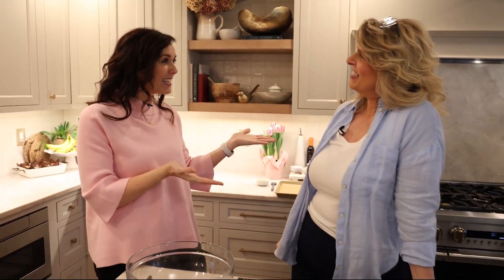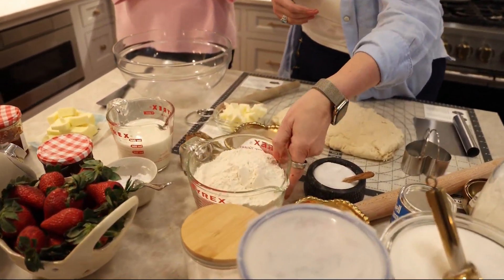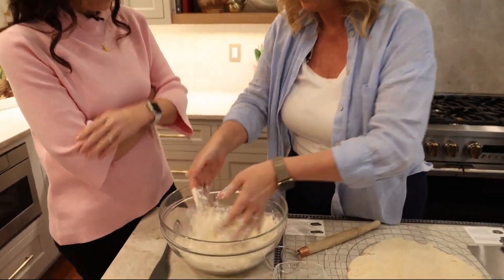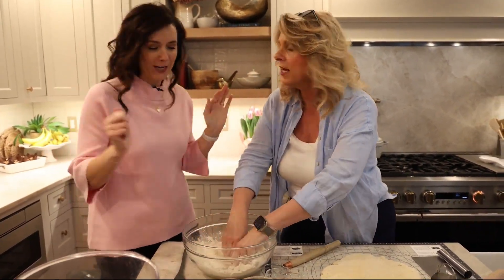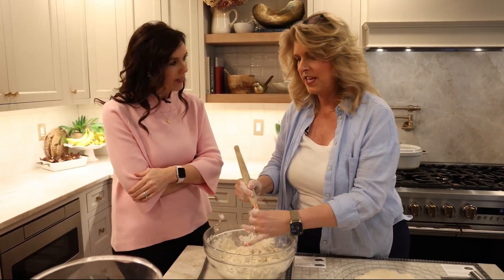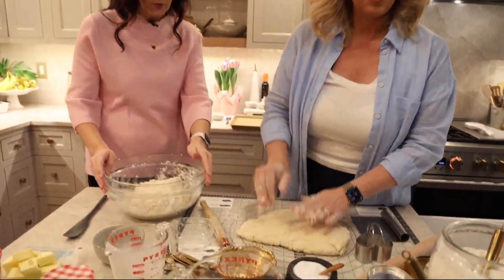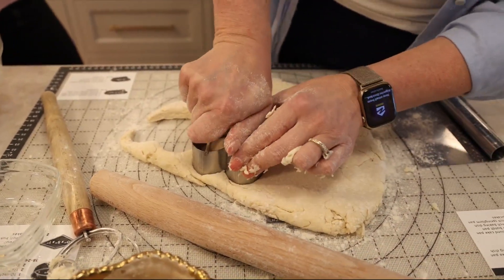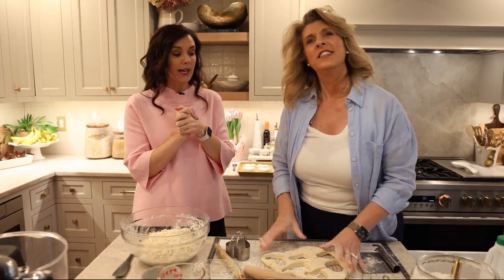Laura Finke Heart Butter Biscuits Part 1 | ciLiving